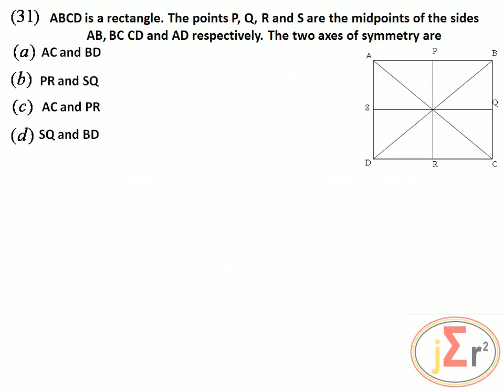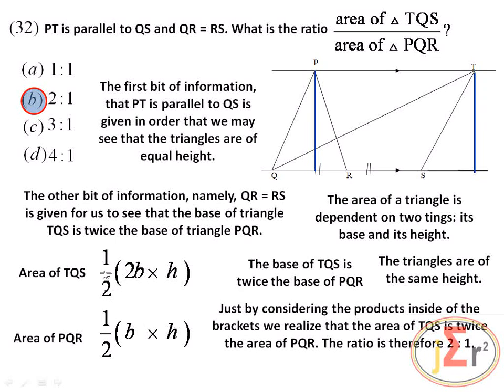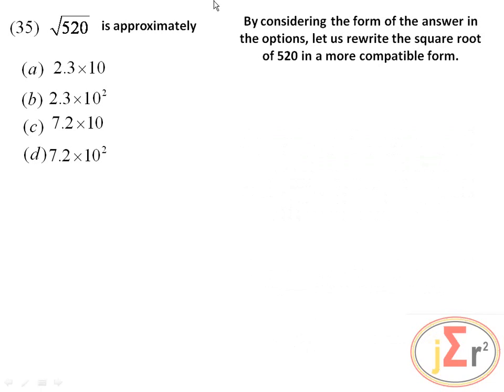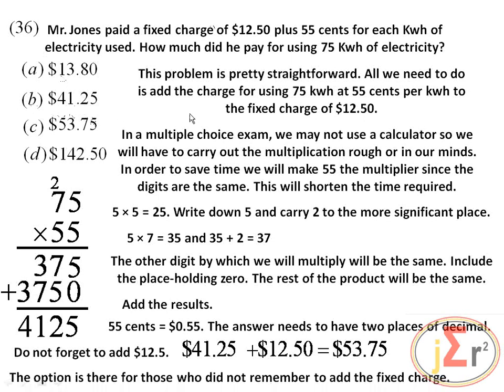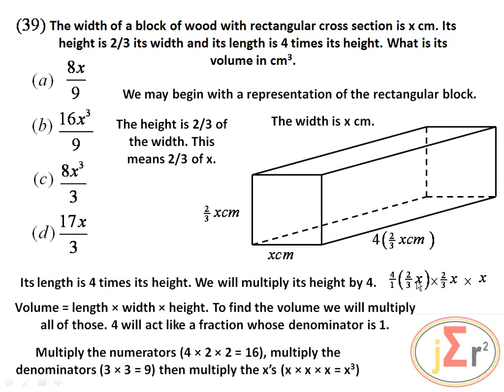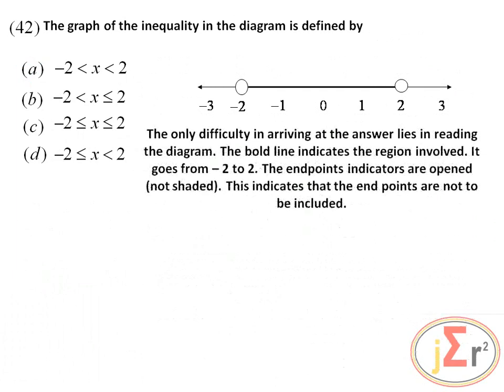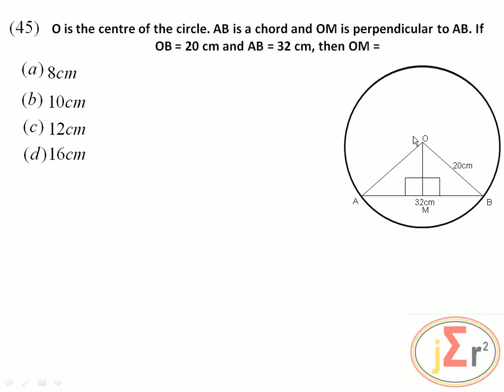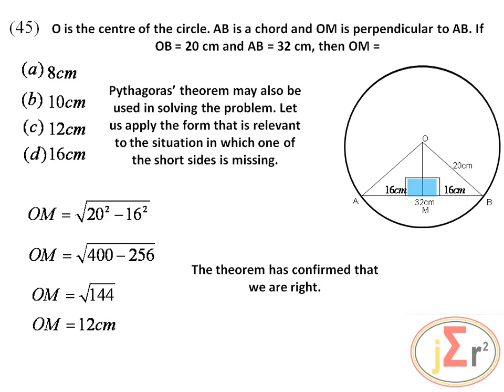CSEC MC Practice 4c